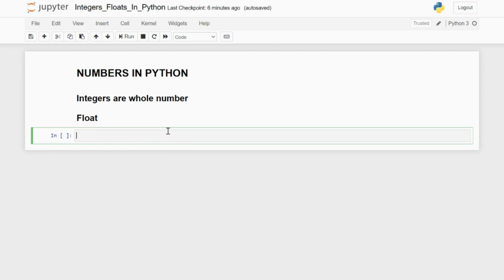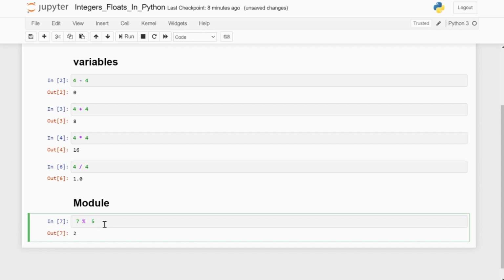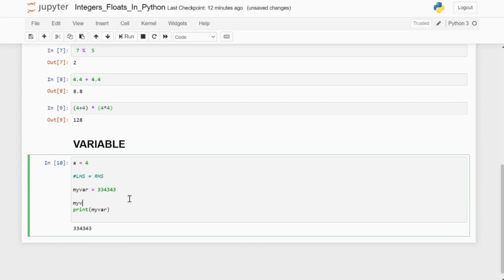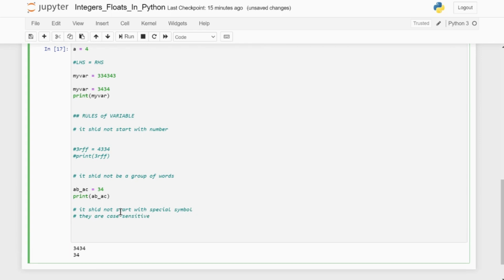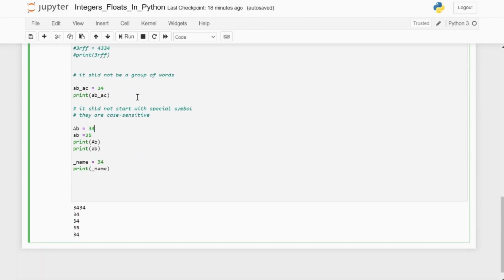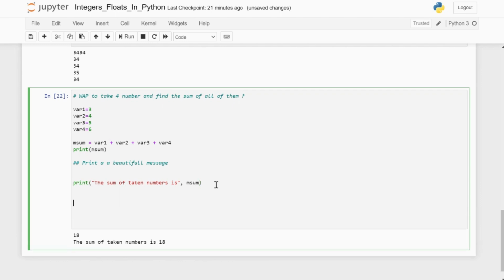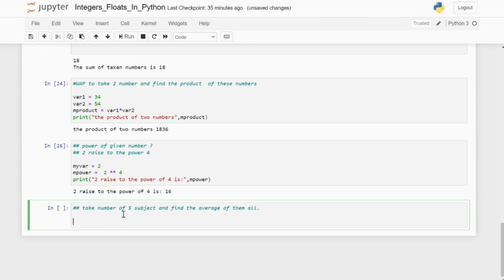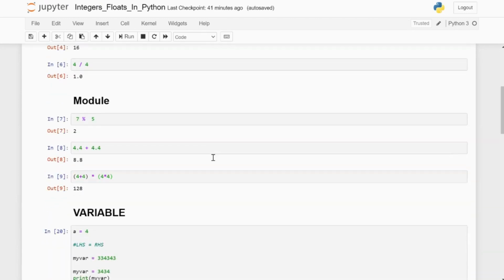PYTHON | Data Types - Numbers | Variables | Examples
Python Datatypes
Chapter 2: Python Data Types
Subtopic: Number Examples Variables in Python

Watch this interesting interactive video on python datatypes, This video with help you learn Python Datatypes. - Integers / Floats or Python Number

Watch this interesting interactive video on python datatypes, This video with help you learn Python Datatypes. - Strings
Python Tutorial

watch the entire video for effective understanding and share you issues and problems in comment box would be happy to assist.